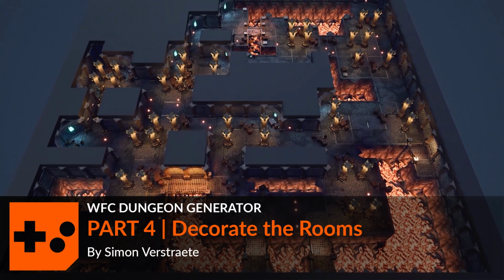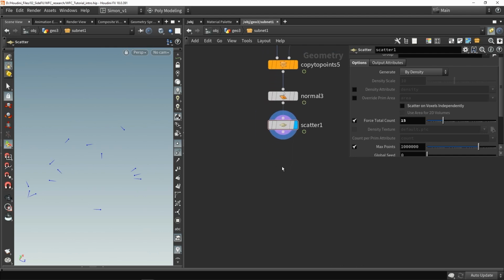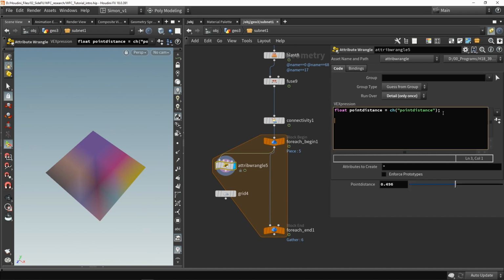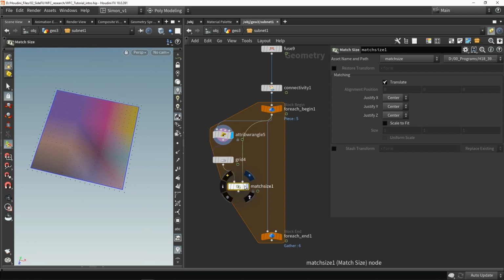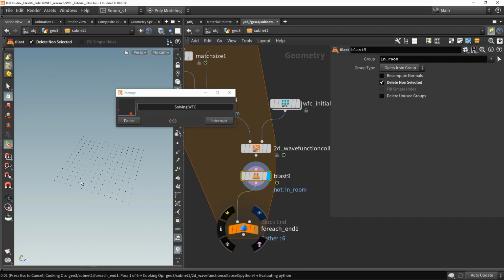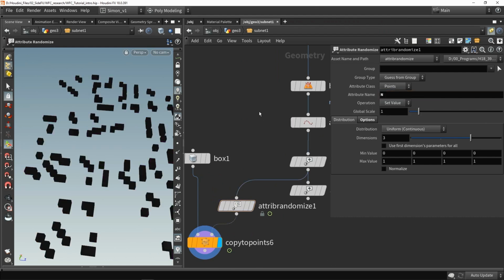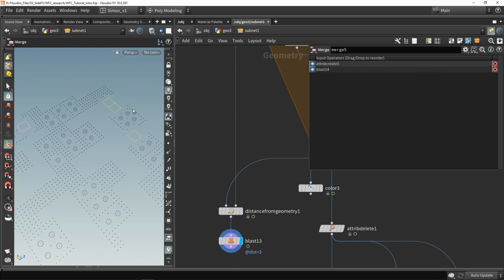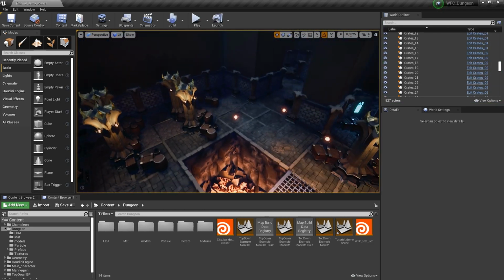WFC Dungeon | Part 4 | Decorate the Rooms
To populate the level with columns, crates, debris and enemies, you will use the existing geometry and layer in a secondary WFC setup to procedurally generate the decorations. This demonstrates how WFC can be used in many different ways to create rich game levels that are ready for gameplay.